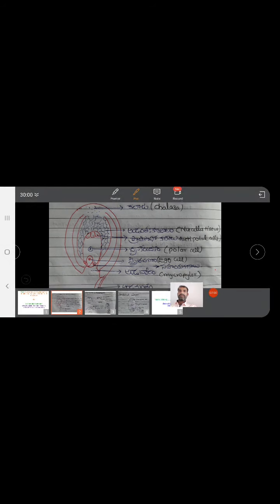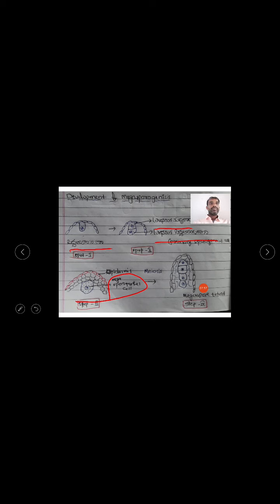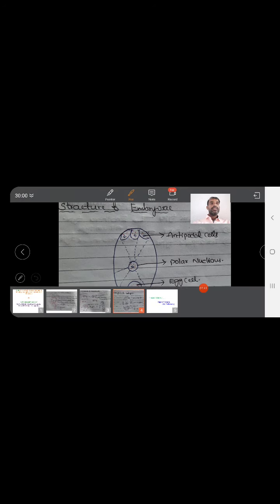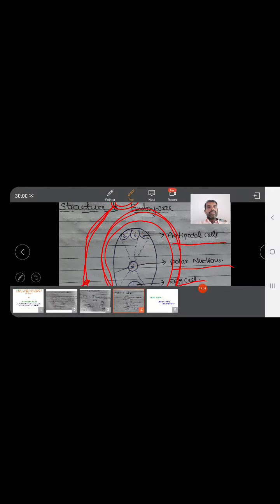Ovule structure, female gametophyte and structure of embryosac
BZc IInd years